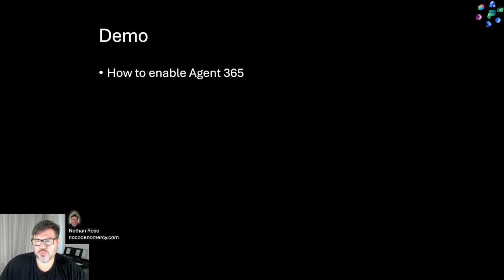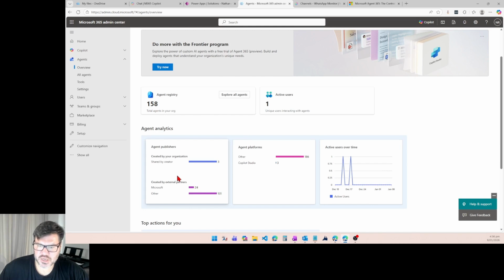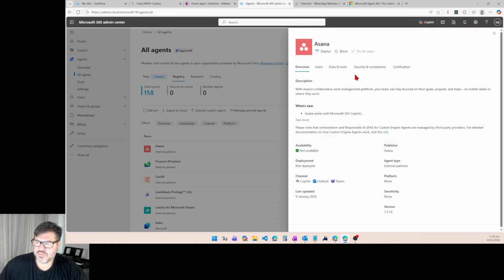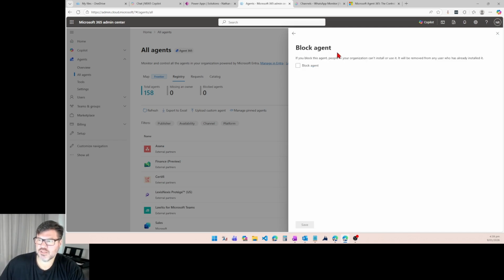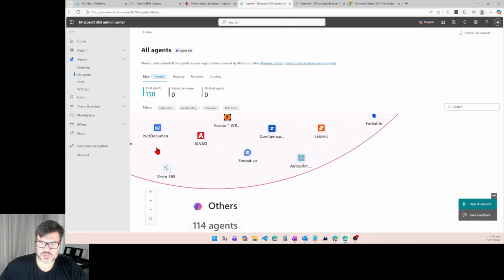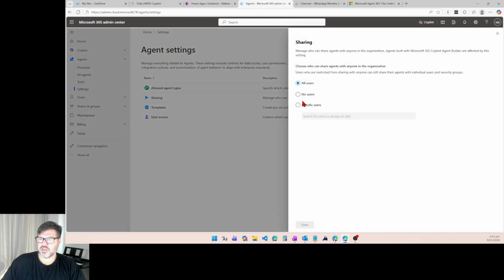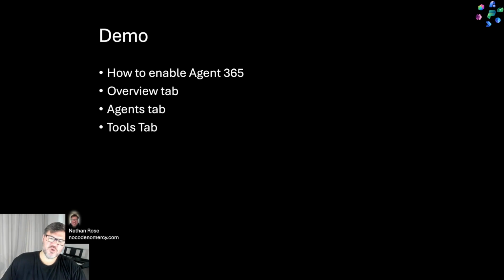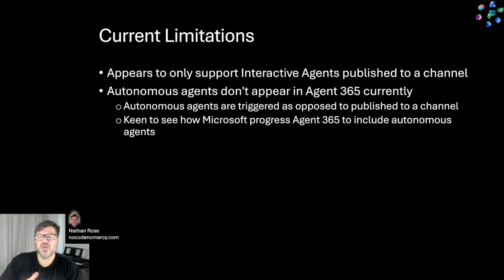Agent 365: Control Every AI Agent in Your Tenant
Kick off the year with a hands‑on dive into Agent 365—Microsoft’s new governance tool for agents in M365. In this video, you’ll learn what Agent 365 is, how to enable it in your tenant, and how to use the Overview, Agents, Tools (MCP servers), and Settings tabs to discover, govern, block, and deploy interactive agents. We also cover current limitations—including why only agents published to a channel appear today—and what that means for autonomous agents and your governance strategy.

Whether you’re a Microsoft 365 admin, Copilot Studio builder, or an enterprise architect, this walkthrough shows how Agent 365 surfaces agents (including third‑party publishers), lets you control install vs block behavior, and helps you apply policy templates (e.g., Purview auditing, SharePoint policies, and user access controls) to align with your org’s security, compliance, and data governance requirements.
You’ll learn:

What Agent 365 is (and why it’s a tool—not your governance strategy).
How to enable Agent 365 and access the Agents pane in the M365 Admin Center.
How to use the Overview (registry, active users, requests, ownerless agents).
How to manage All Agents: filter by publisher (Microsoft/third‑party/in‑org), availability, channels, and platform.
The difference between “No users can install” vs “Block” (and when to use each).
The Map visualization showing agent origins across Microsoft, partners, and Copilot Studio.
Tools: governing MCP servers (powerful backends) and deciding which are allowed/blocked.
Settings: templates, policies, sharing controls, and user access (org‑wide vs specific groups).
Limitations today: only interactive agents published to a channel appear; autonomous agents are not yet listed.
Practical next steps to build a real governance strategy supported by Agent 365.

⏱️ Chapters

00:00 — Happy New Year & Intro
00:24 — What is Agent 365? (Governance tool for M365 agents)
02:00 — Tool vs Strategy: Why governance policy matters
03:00 — How to enable Agent 365 in your tenant (M365 Admin Center)
04:20 — Overview tab: Registry, active users, requests, ownerless agents
06:10 — All Agents registry: Filters, publishers, availability, channels, platform
08:05 — Managing agents: Details, capabilities, install vs block behavior
09:45 — Map visualization: Microsoft, third‑party, Copilot Studio agents
11:10 — Tools tab: MCP servers—allow/block decisions
12:30 — Settings: Sharing controls, templates (Purview auditing, SharePoint policies), user access
13:50 — Limitations: Interactive agents only; autonomous agents not yet surfaced
15:10 — Wrap‑up: Key takeaways & next steps